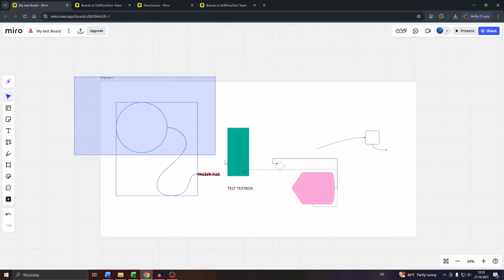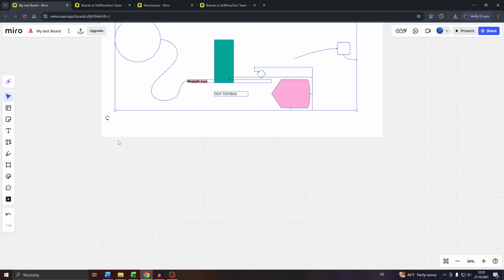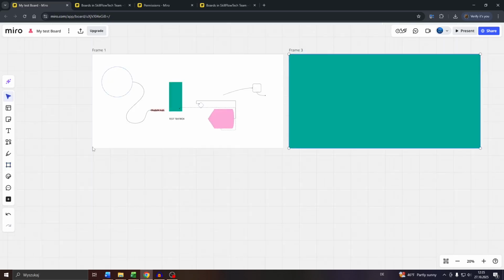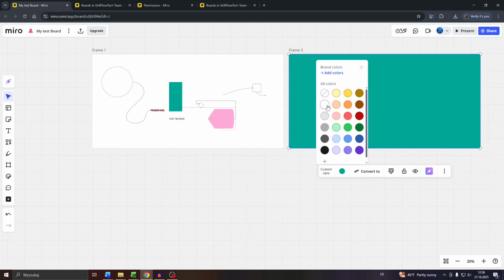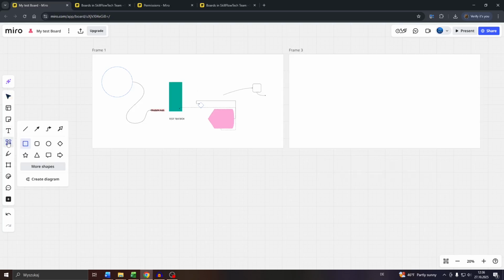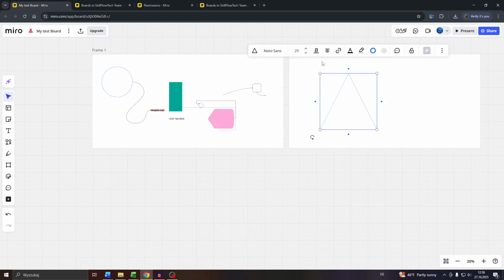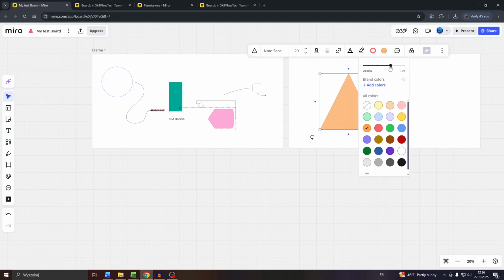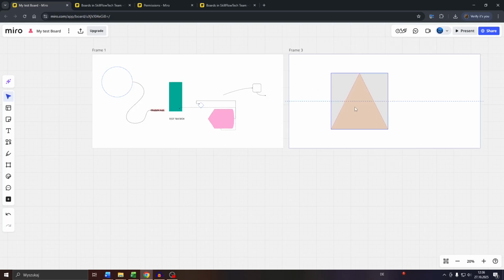How to Make Transparent Shapes in Miro — Step by Step Miro Tutorial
Find out how to adjust transparency levels for shapes and elements in Miro to enhance visual hierarchy on your board.

If you're interested in learning more about how to use Miro Whiteboard, you may learn how to switch from mouse to trackpad on Miro, too, in this tutorial